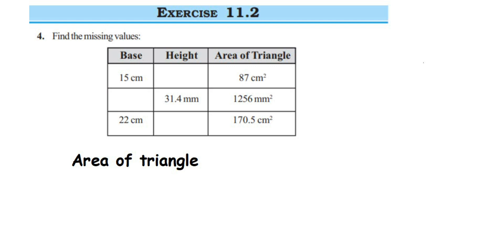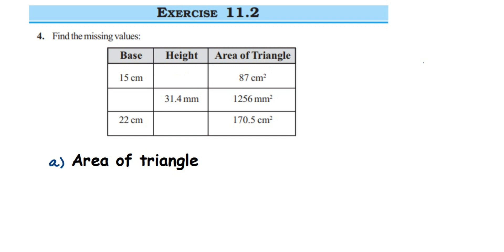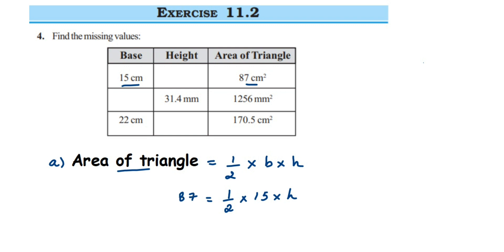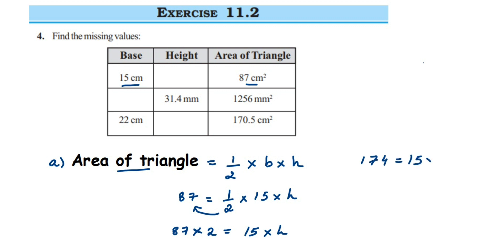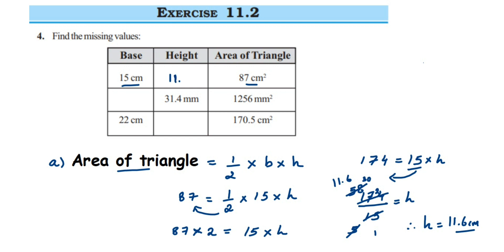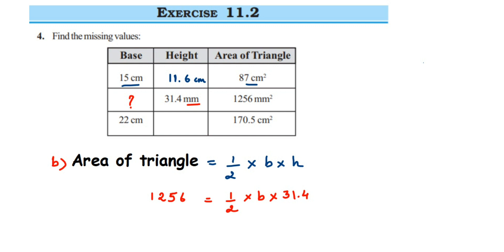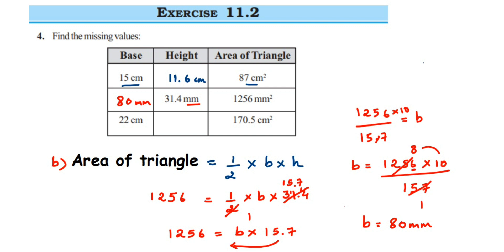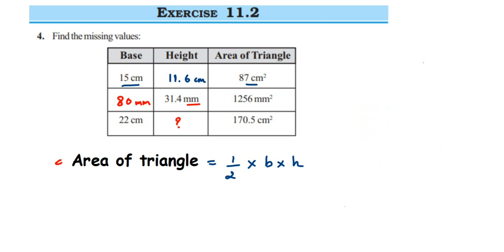4q Ex 11.2 Class 7 Perimeter and area.Find the base and height of each of the following triangle.